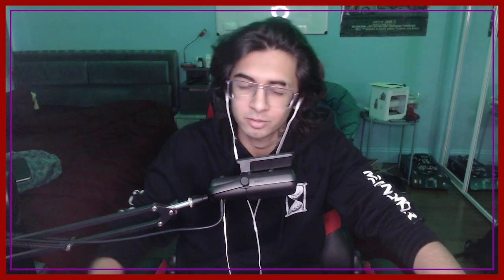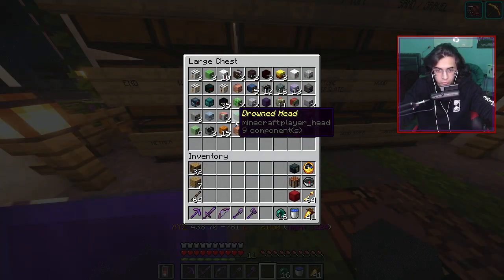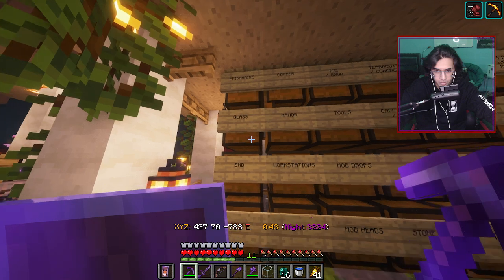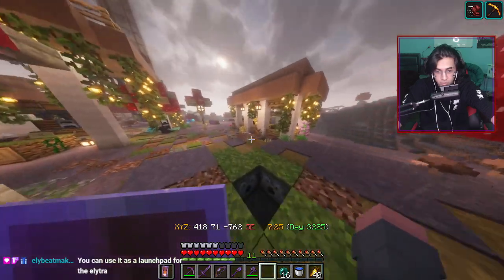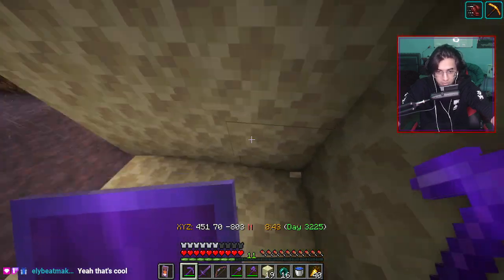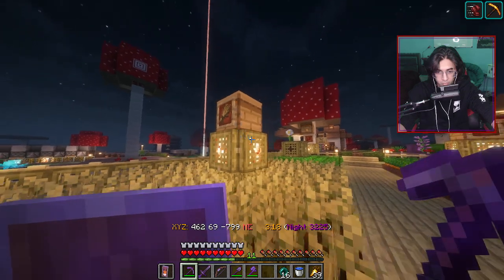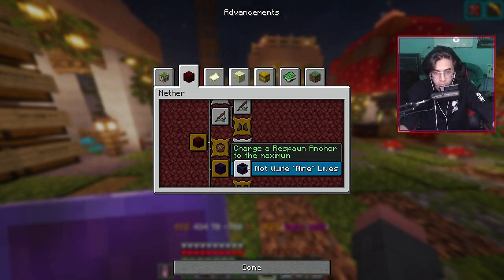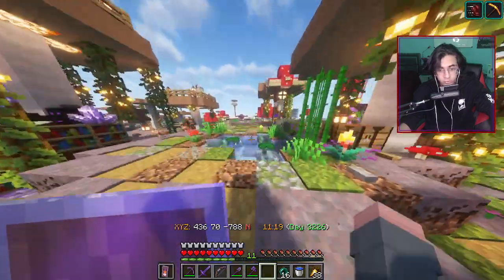A Home For An Egg - Episode 12 of The Family Wagon SMP